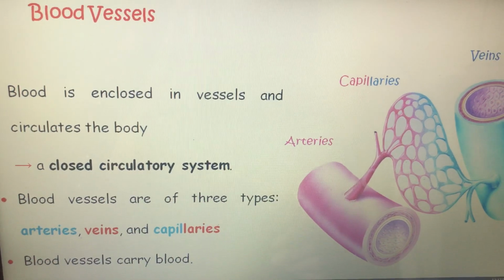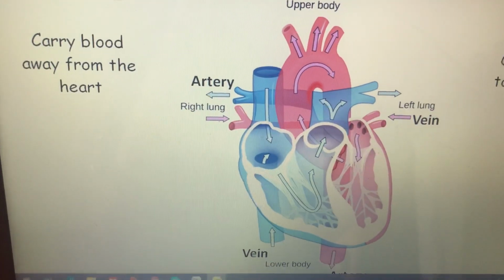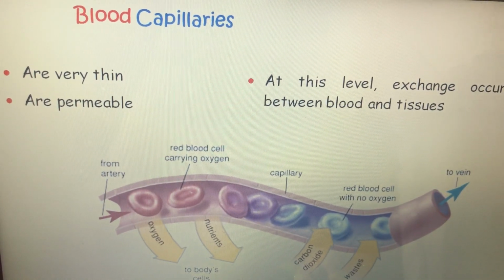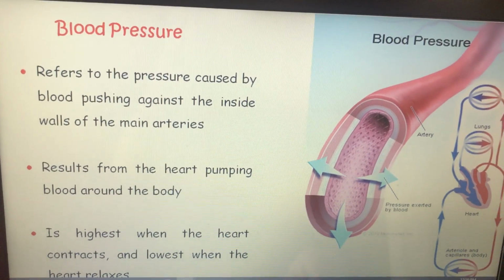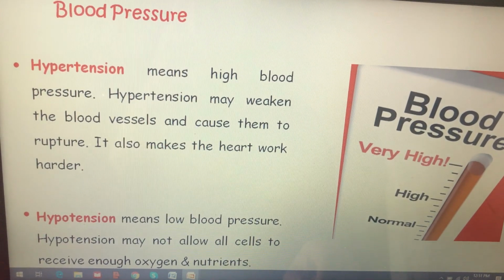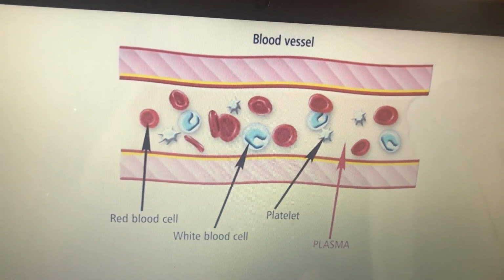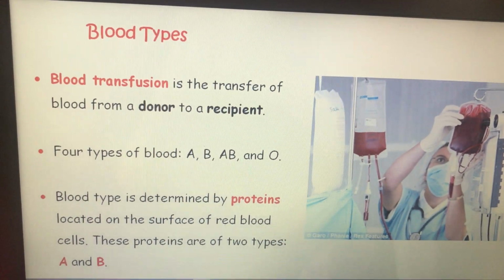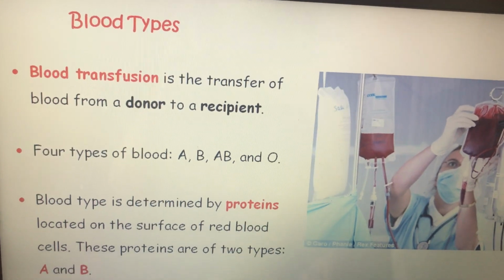Grade 7 Biology lesson - 1.6-Cardiovascular system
an explanation of blood components, blood pressure, blood types and different blood vessels.